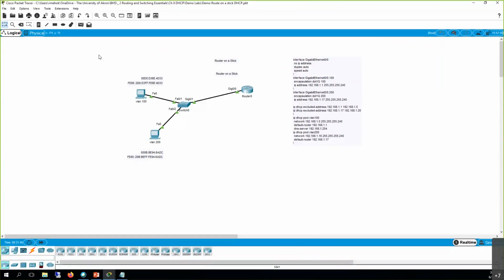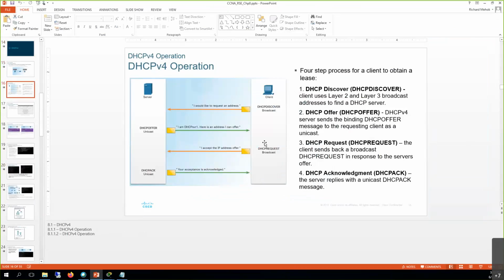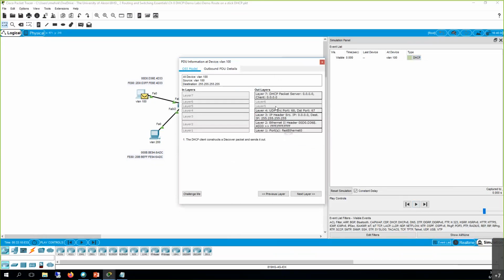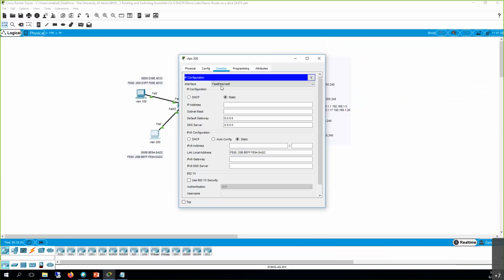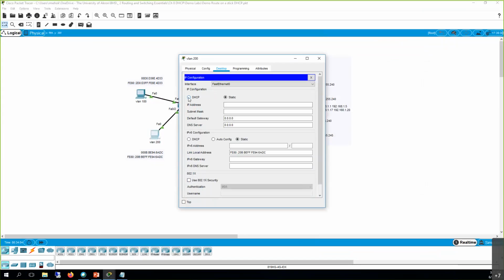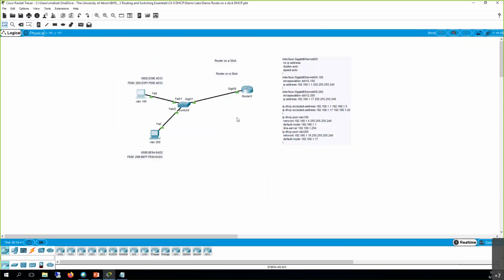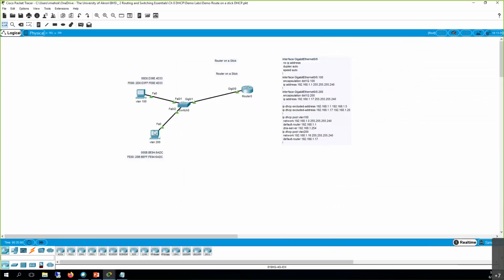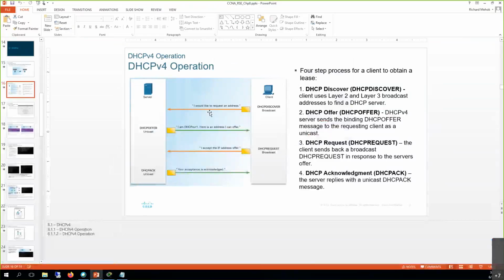Demo Route on a stick DHCP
Router0 DHCP Config Router on a Stick

interface GigabitEthernet0/0
 no ip address
 no shutdown

ip dhcp pool vlan100
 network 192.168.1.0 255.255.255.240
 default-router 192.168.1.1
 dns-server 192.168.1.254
ip dhcp pool vlan200
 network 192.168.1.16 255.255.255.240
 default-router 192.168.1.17